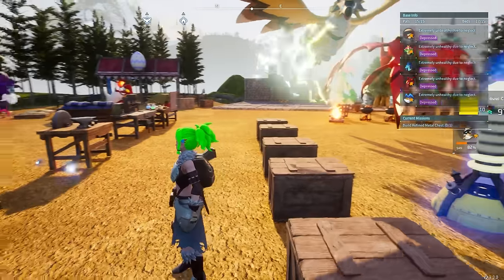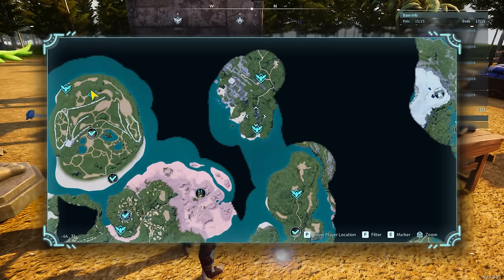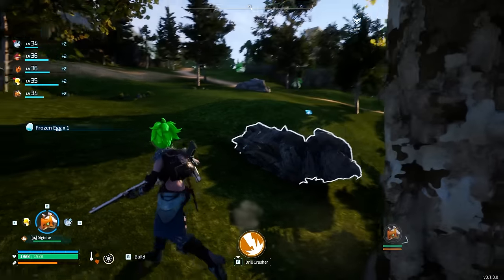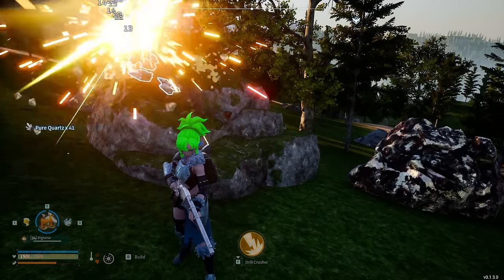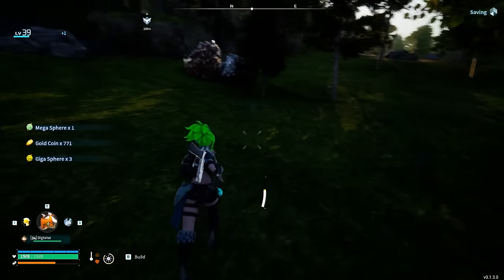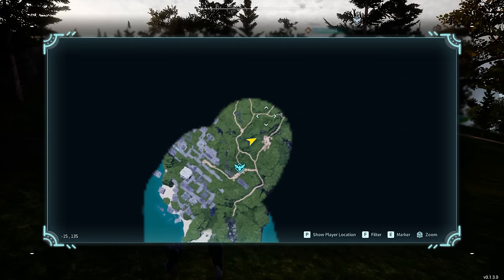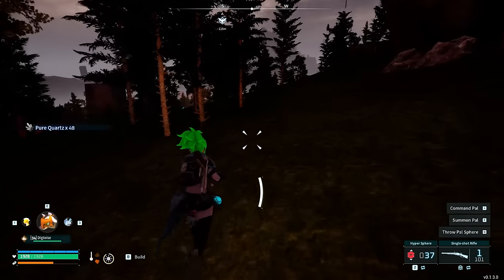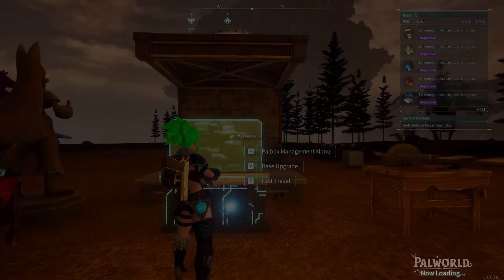EASY PURE QUARTZ Farm LOCATION on PALWORLD!!! Palworld Tips and Tricks!!!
This video will show EASY PURE QUARTZ Farm LOCATION on PALWORLD!!! Palworld Tips and Tricks!!!